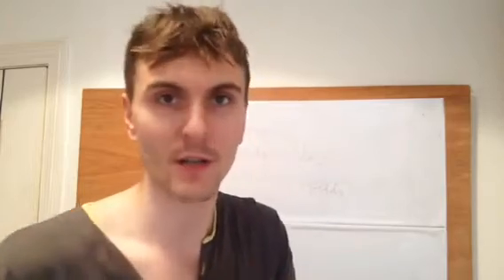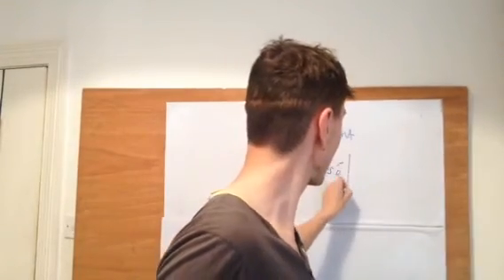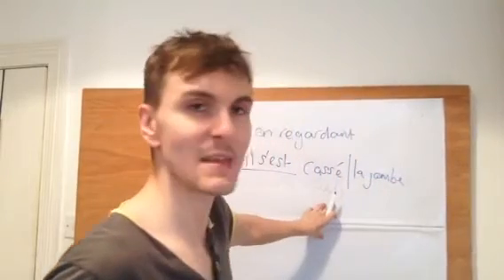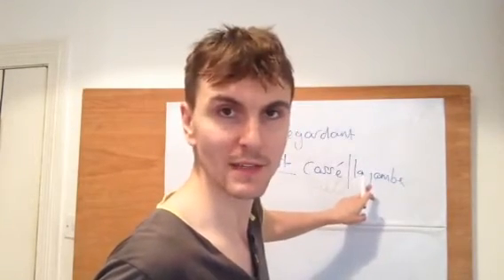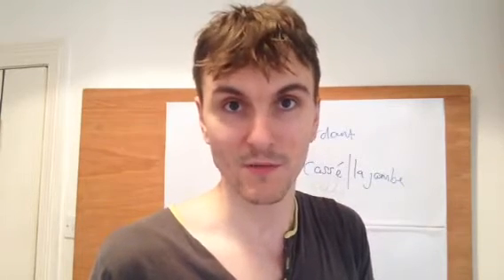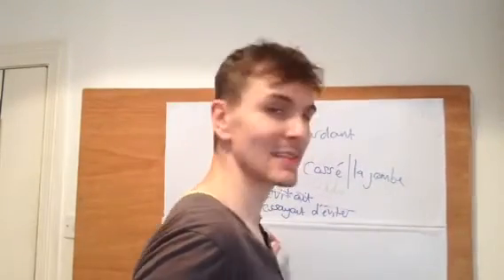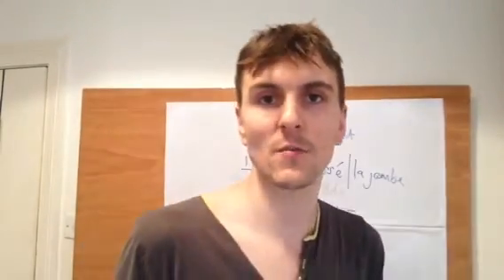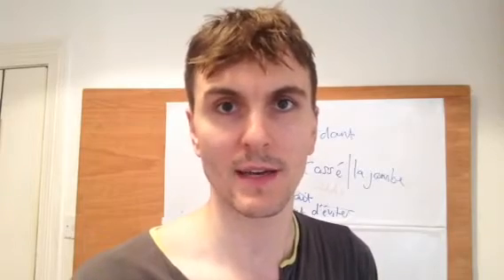English to French free translation exercises... using ING part 1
1. I have breakfast whilst watching television
2. He broke his leg whilst trying to avoid the ball
3. Knowing that she eats badly she is going to follow a healthier diet
4. She does not want to gain weight by eating an unhealthy diet
5. Having a lot of problems, we are trying to live better
6. Wanting to win the tournament, they train every day
 7. She is healthier by not drinking any alcohol
 8. They watch too much television
9. The children who eat too much become obese
10. By avoiding eating meat they feel better